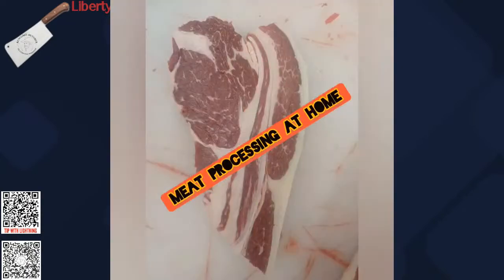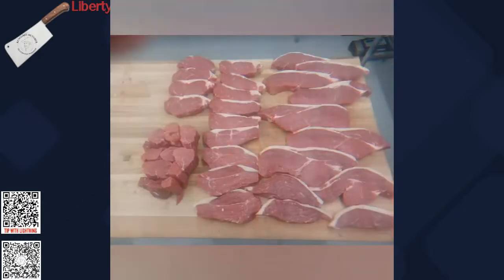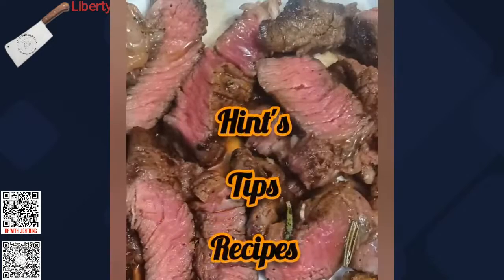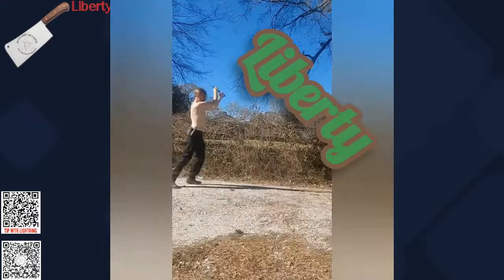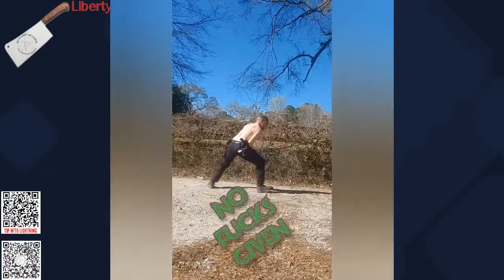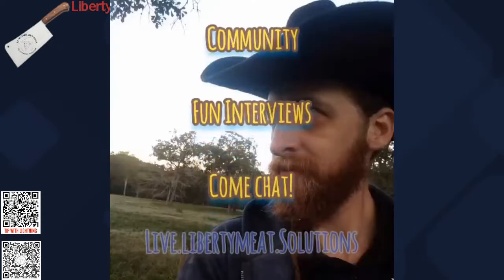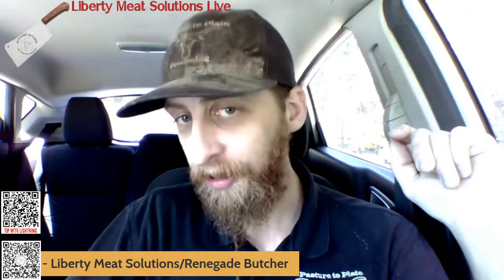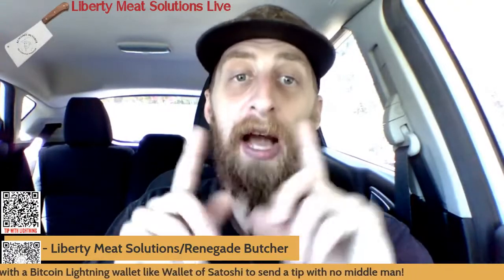Episode 11 - Part 1 of Large Stock Slaughter Considerations and Recommendations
Today we start the first of a series on planning, considerations, equipment and tips on slaughtering and processing animals beyond poultry and rabbits.

You can always find new and old episodes of the show, and all links to my videos, audio podcasts, and social media at Live.LibertyMeat.Solutions

Check out Fountain.FM!  It’s a great new podcast player where you can tip your favorite podcasts with Bitcoin Ligtning.  There is a major promotion going on right now that will actually give you Satoshis, just for listening to your favorite podcasts.

Be sure to check out my recent interview with Jack Spirko on The Survival Podcast on Decentralizing Meat Processing

Tune in to Toolman Tim Cook’s the Workshop to hear the upcoming interview on 6/26/22 at 8pm CST

Also be sure to catch the upcoming episode on my show 10am CST 6/28/22 with Chef Keith Snow on local food and Farm to Table

If you’d like to support the show, you can send tips to me via the lightning links on Live.LibertyMeat.Solutions, sign up for a badass membership or snag awesome merch at RenegadeButcher.com, or Cashapp me Bitcoin at $libertymeat

Bleed knife mentioned